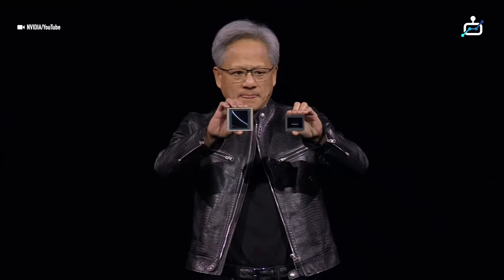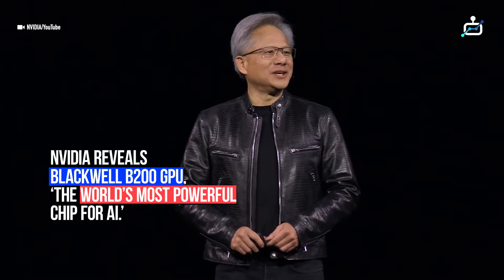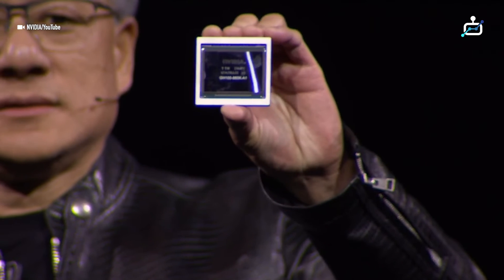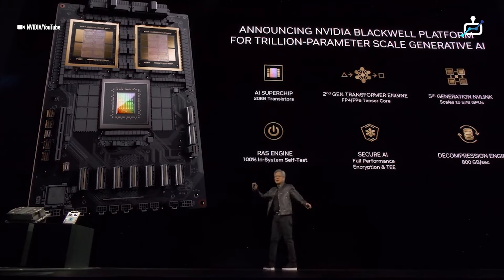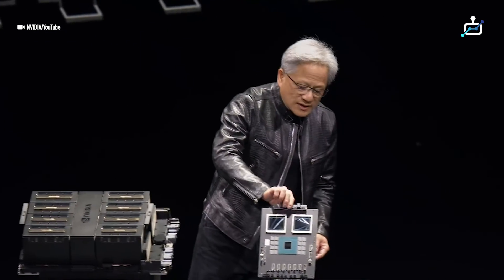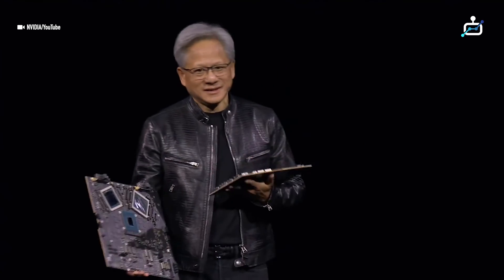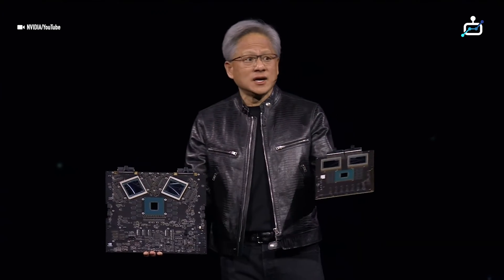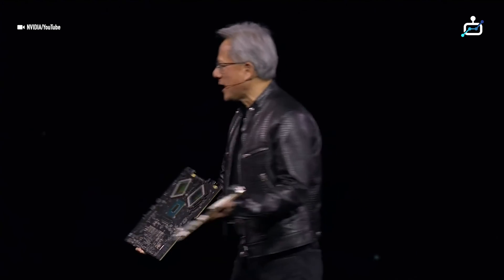NVIDIA AI Event 2024: CEO Jensen Huang Introduces Powerful Blackwell GPU Chip For AI | AI News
NVIDIA Cofounder & CEO Jensen Huang on Monday introduced Blackwell GPU chip, touted to be the world's most powerful chip for AI.

Watch!

Some materials may have been sourced from various news agencies, websites, or other sources, and we make use of them under the principles of fair use for the purpose of news reporting, commentary, and analysis.

We make every effort to attribute sources and respect copyright laws.